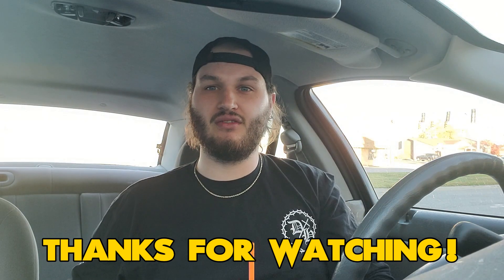Dunkin Donuts: Potion Machiatto & Spider Donut Review!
Hey everyone!
My name is Nathan, host of Nathan's Fast Talk Food Review! I post every Monday, Wednesday, Friday & Saturday! And on those days i post food reviews peppered with essays and fun side series from Fast Talk!

Other series include:
Fast Talk, Knock-Off Knockout, Recreate the Menu & Fast Talk News Desk!